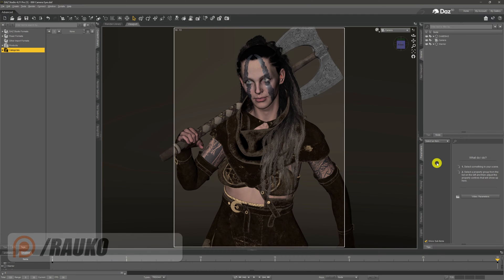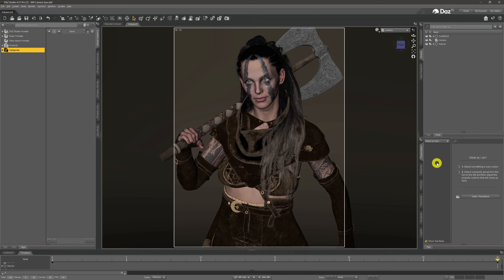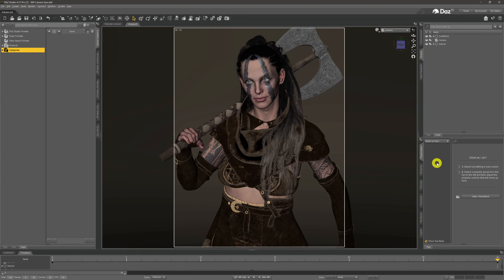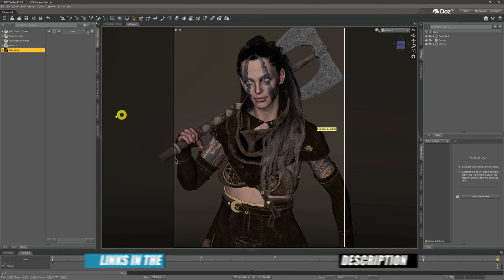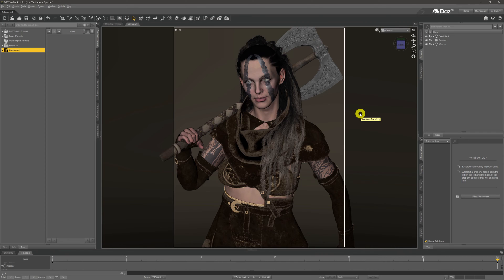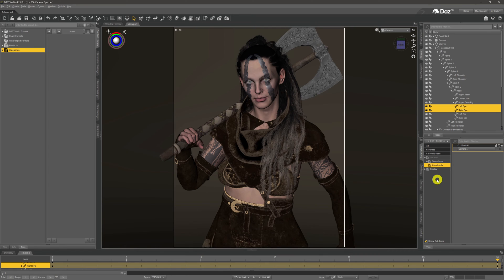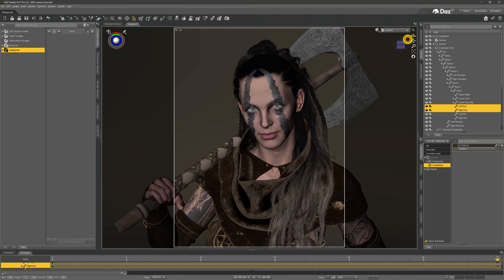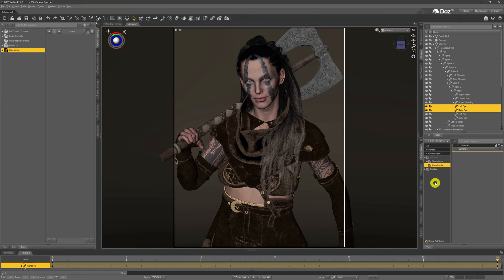Daz 3D Beginners Tutorial : How To Point Eyes At The Camera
In this video we take a look at how we can automatically point our model's eyes at the camera or in fact, how they can point at any object within a Daz 3D scene. Yes, we can move sliders to have the eyes point where we would want them to be - but what if you manually position them to look at the camera and then you move the camera? You'll have to manually position them again.

Links to the assets in this video can be seen above. There is a separate link to each asset on the Daz 3D website that is used in this video. Thanks

My Graphics Card
My Processor

0:00 Intro
0:58 Model Preview
1:33 Select The Eyes
1:55 Move Multiple Bones
2:43 Point Eyes At Camera
4:22 A Cockeyed Warning
5:14 Look At Any Scene Object
7:07 Final Rendered Image